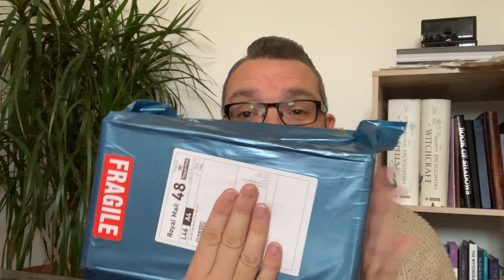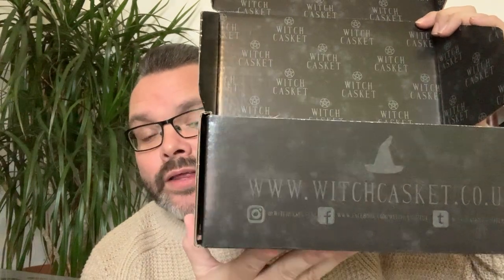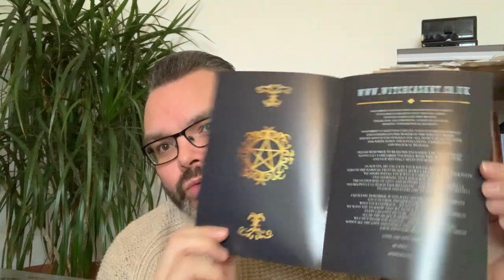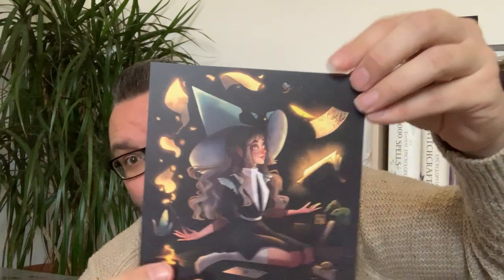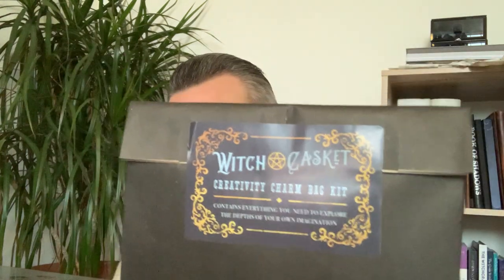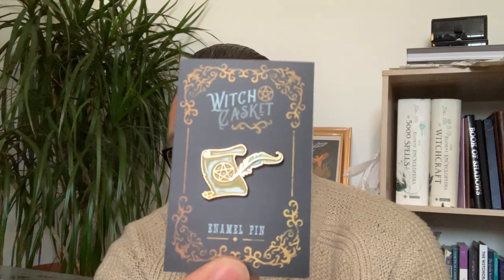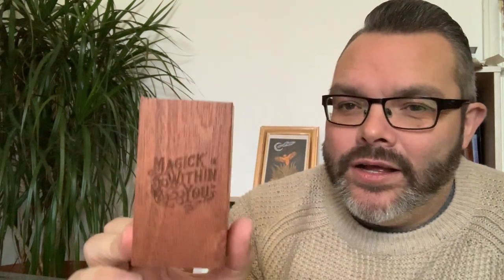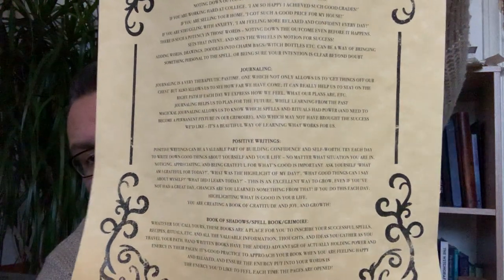Witch casket unboxing November 2020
Unboxing witchcraft tool mystery box